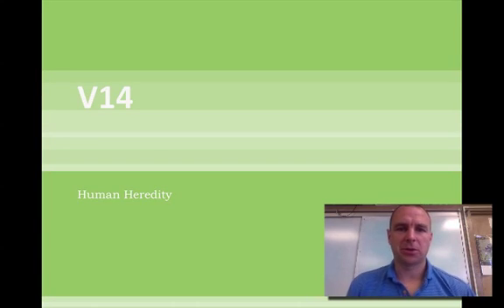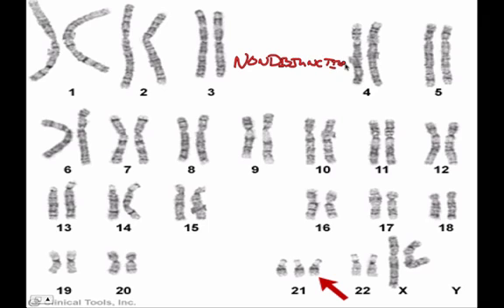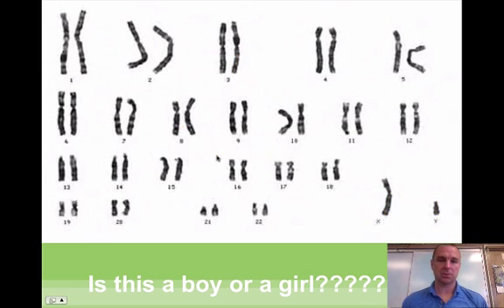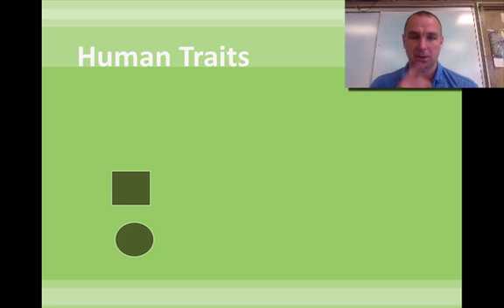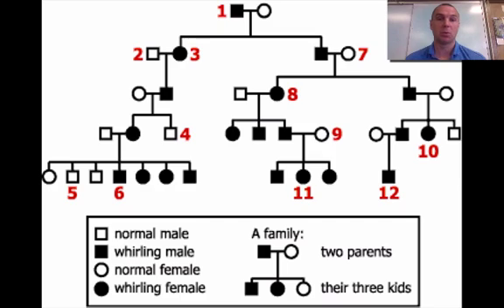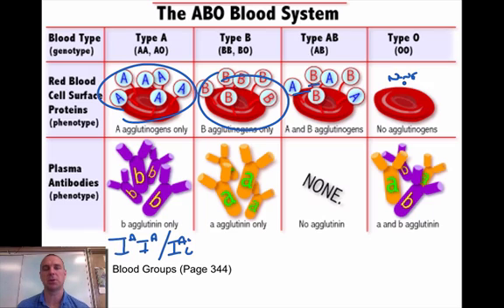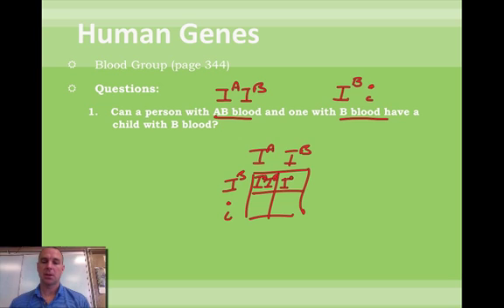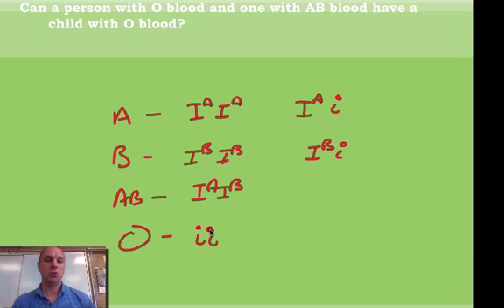Heredity & Blood Types Video 14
Heredity and Blood Types.  How to work blood type pedigrees.